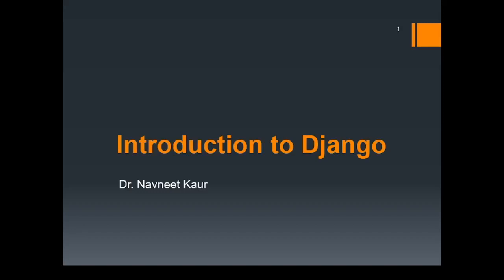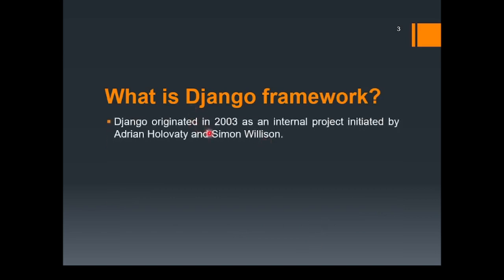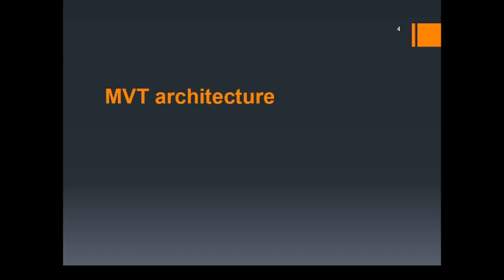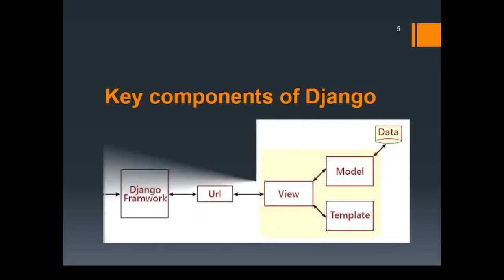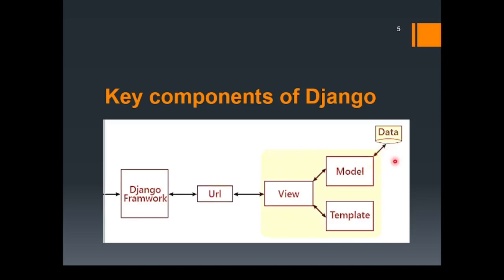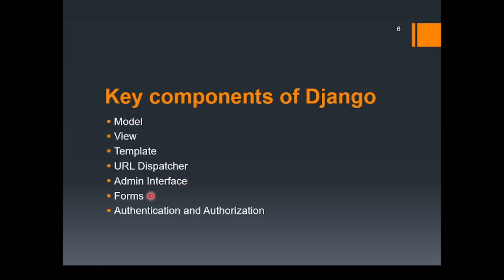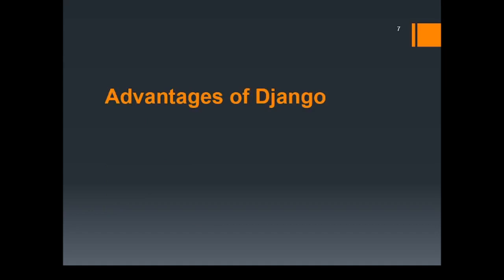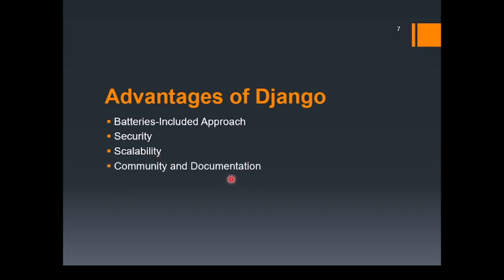Introduction to Django #1 | Django Basics: Dive into Web Development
Embark on your Django journey with our introductory lecture! Learn about the Django framework, explore its Model-View-Template (MVT) architecture, dissect its key components, and uncover the advantages that make Django a powerhouse in web development. Get ready to grasp the foundations of this robust framework in an easy-to-follow, comprehensive overview.